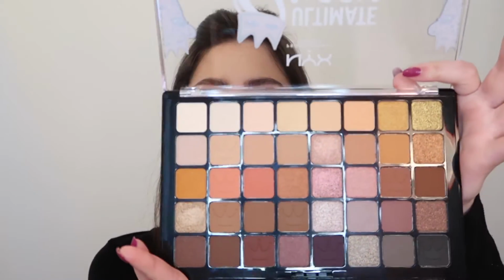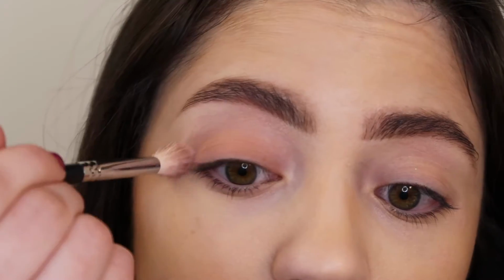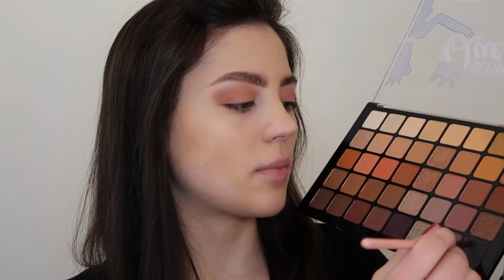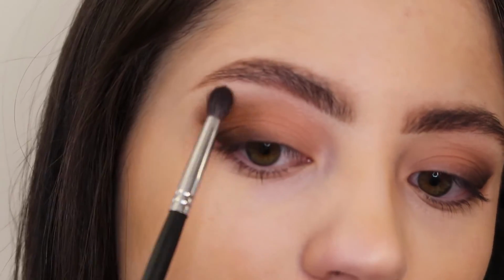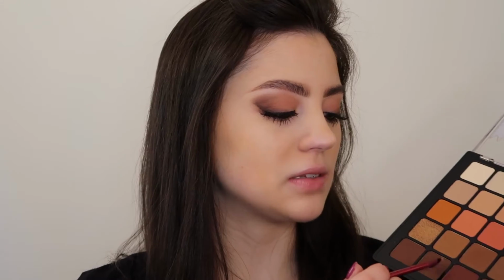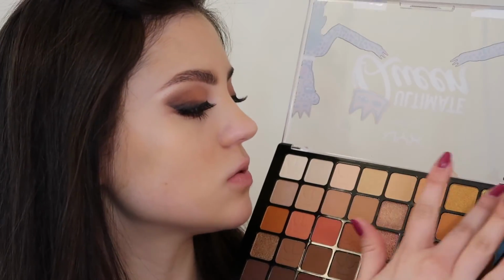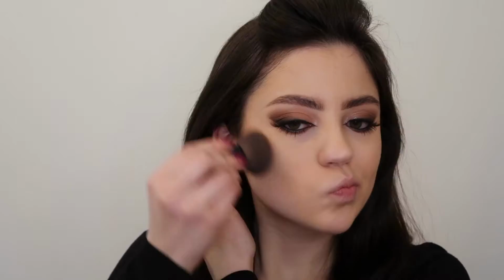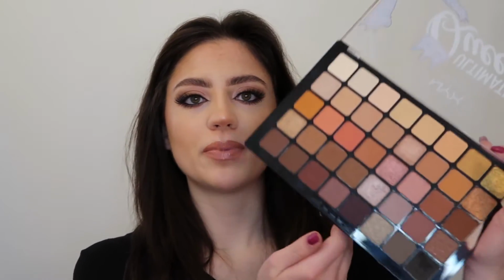NYX COSMETICS ULTIMATE QUEEN EYESHADOW PALETTE REVIEW + TUTORIAL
Hey guys, it's Victoria! In this video, I try out the new NYX Cosmetics Ultimate Queen Eyeshadow Palette!

💄PRODUCTS USED:

- NYX Ultimate Queen Eyeshadow Palette
- NYX blush in pinched
- kiss lashes